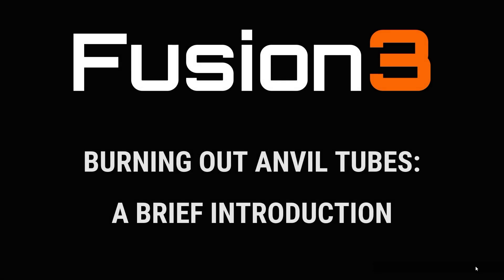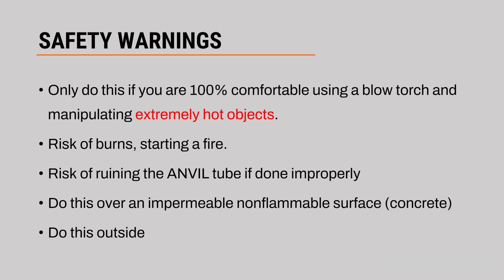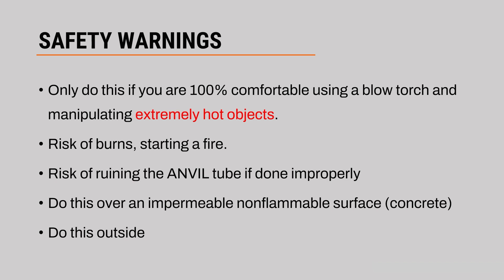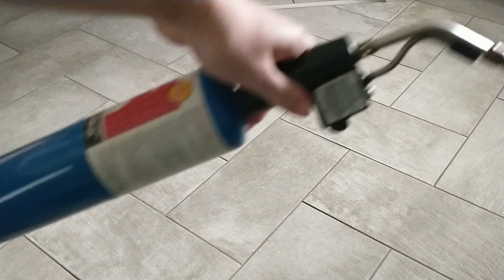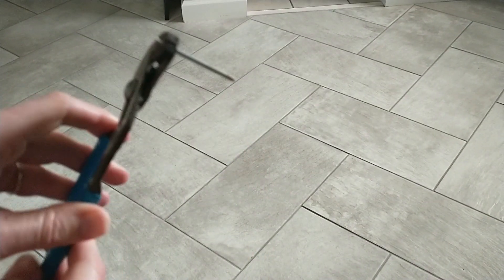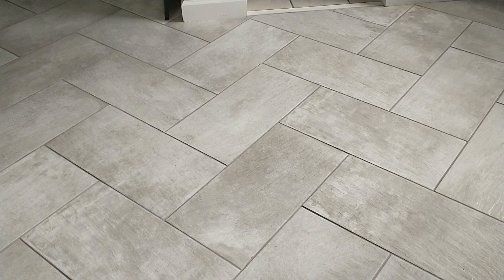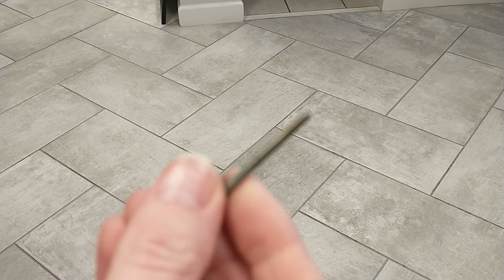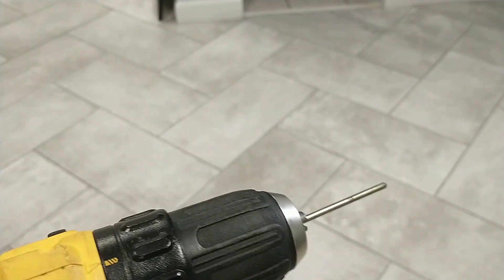HOWTO: Burning Out ANVIL Tubes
A quick primer on how to burn out and recover jammed ANVIL print head tubes.